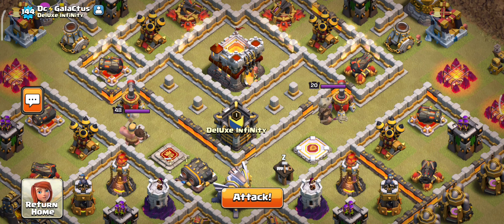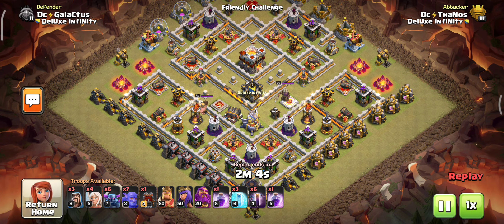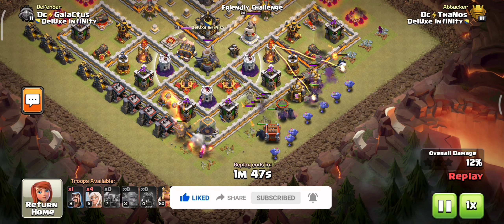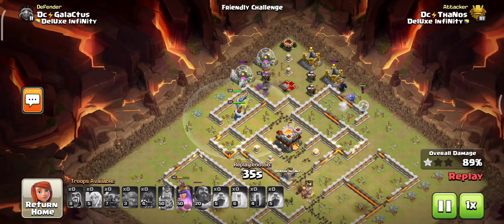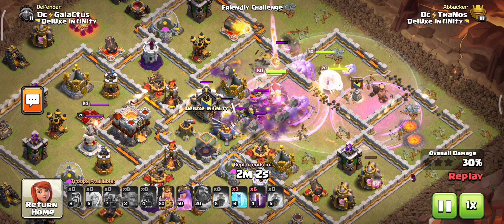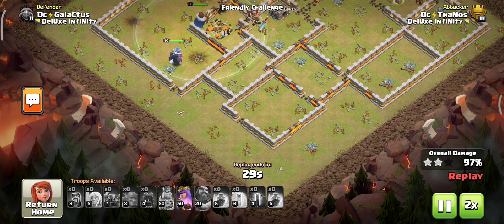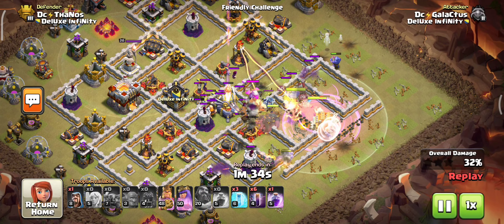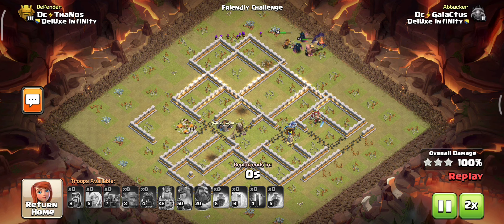TH11 war attack strategy 💯|Part-9| Pekka smash ⚔️|Bat swap 🦇| S🅰︎ᴍ_CʟⒶ︎sH_G🅐︎ᴍɪɴG😍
Hello warriors, in this video we are going to master war attacking strategy. If you master this attack strategy you can able to get perfect any base in TH11. It is the easiest way to get perfect in all of the challenges bases, you must follow the trick and tips for more master this strategy more and get more fun with us... 🔥

wait for a minute warriors I have one question for you, which is the best and also your favourite strategy?
intro: (00:00)
Attack 1: (01:22)
Attack 2 : (04:03)
Attack 3 : (06:20)
End screen: (08:32)
Follow for more clash of clans videos
Future updates:
War attack strategy.
Complete event challenges.
All challenges completed.
Coc fun challenges.
Friendly battle.
Friendly war attacking.
The friendly challenge in coc.
Fastest trophy pushing Clash of Clans.
Combination strategy.
Can you stop my troop?
War base copy link in clash of clans.
Best attack strategy.
War attacking strategy.
Best loot forming troops.